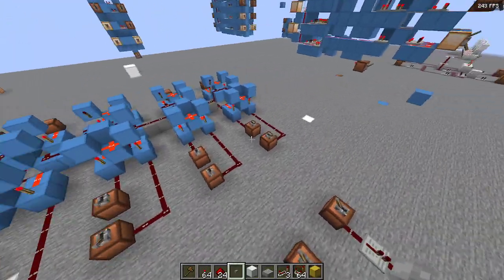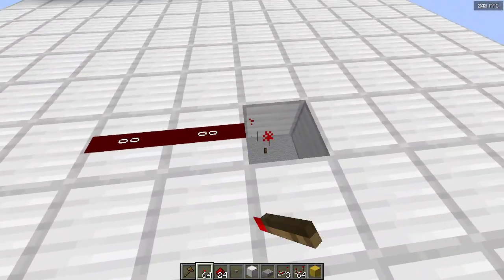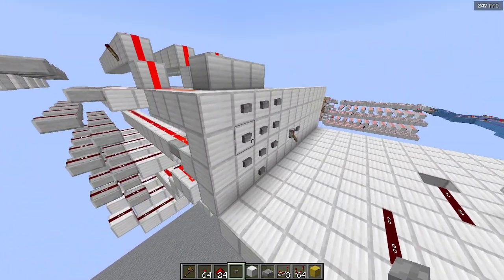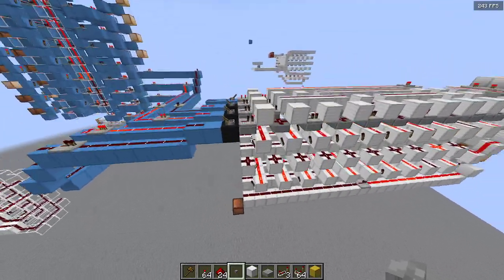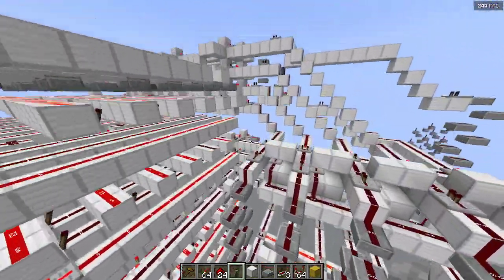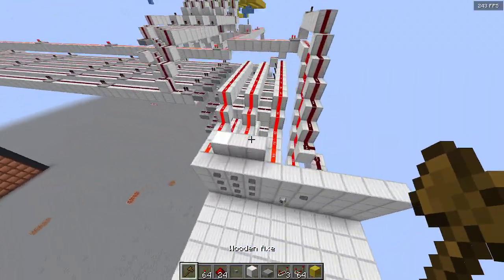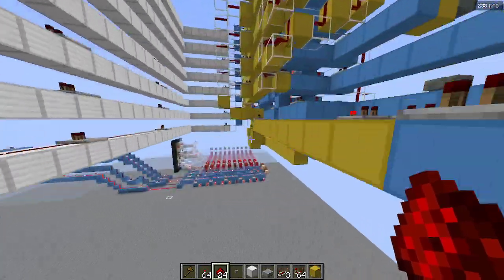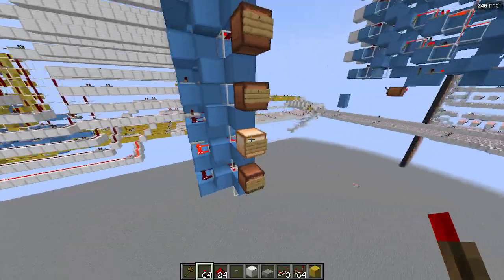final demo of redstone calculator (addition)